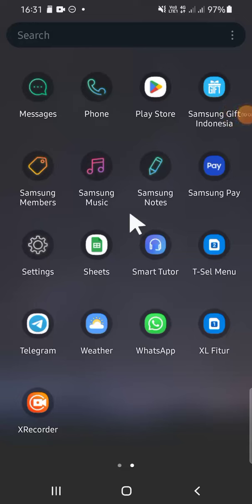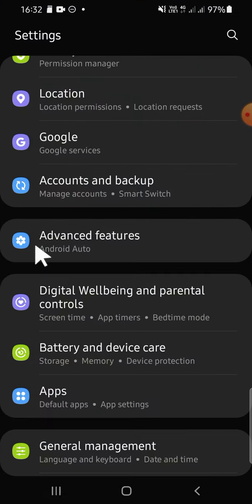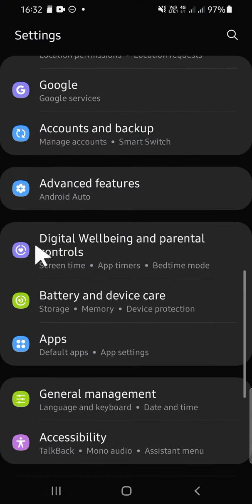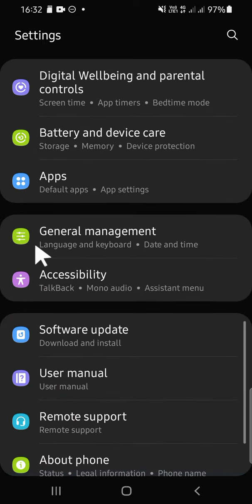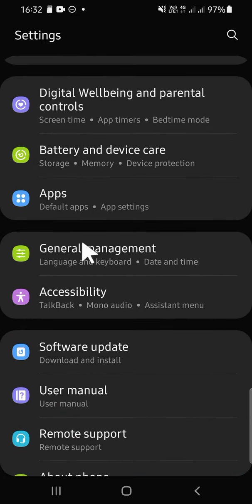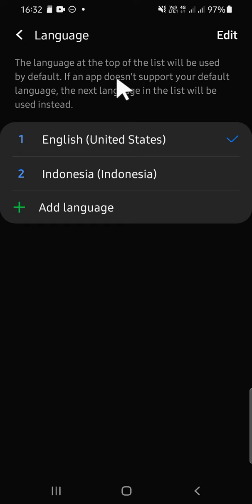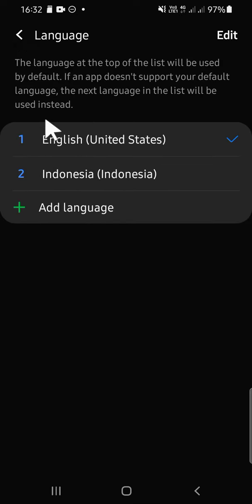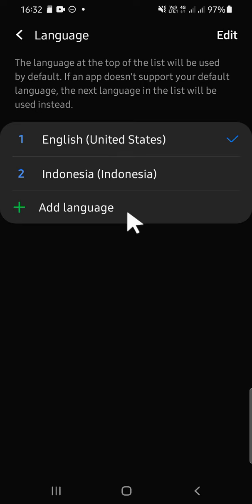Need Multilingual Support? How to Change App Language on Android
Feeling uncomfortable with your current language on your android phone? Here's the tutorial how you can change app language on android if you need multilingual support. Let's have a look!